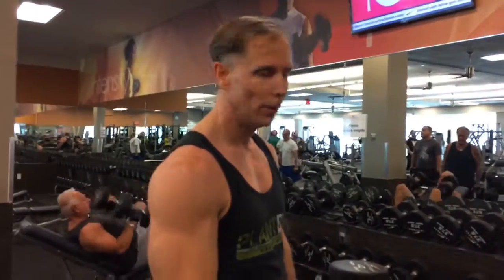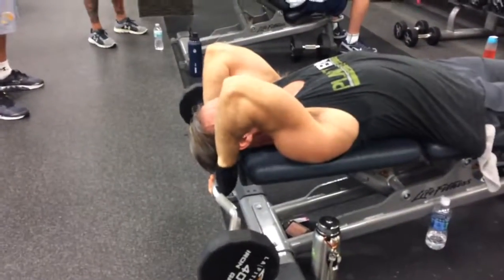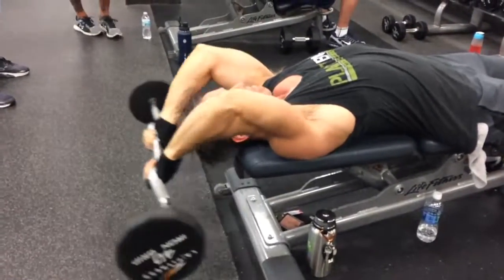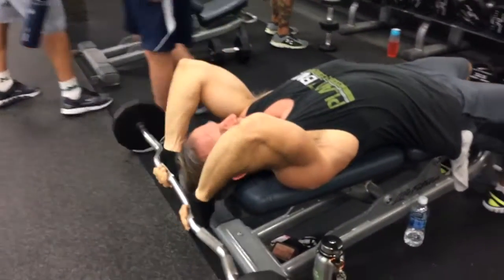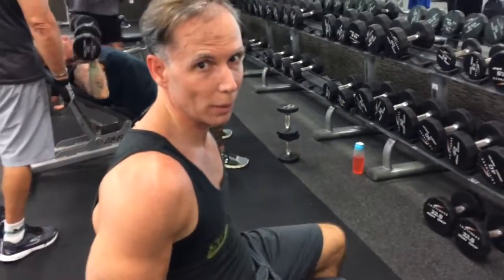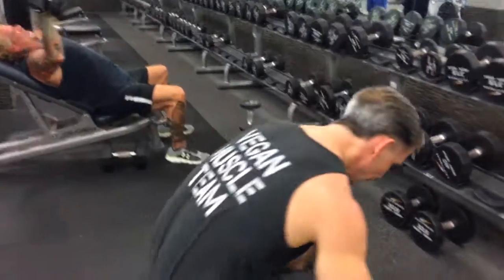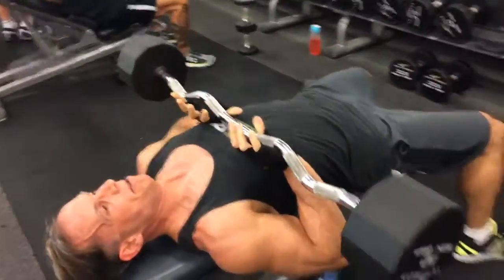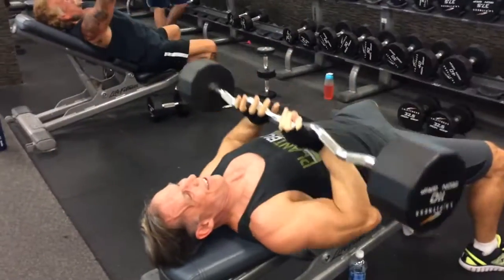How to gain big Triceps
Geoff Palmer CEO of Clean Machine demonstrates a couple exercises he incorporates in his tricep routine.